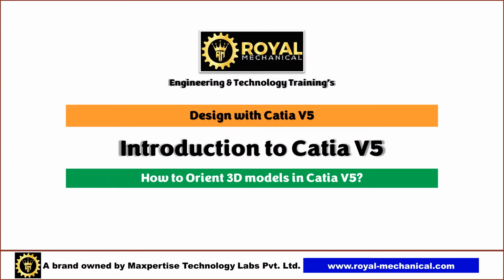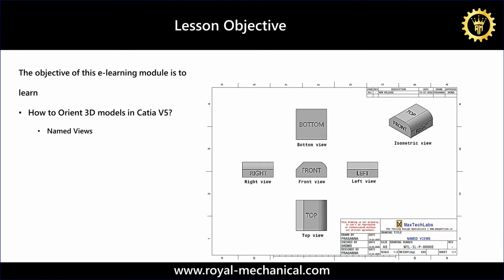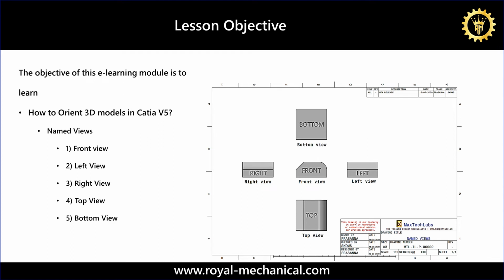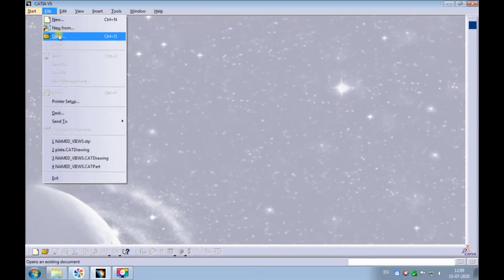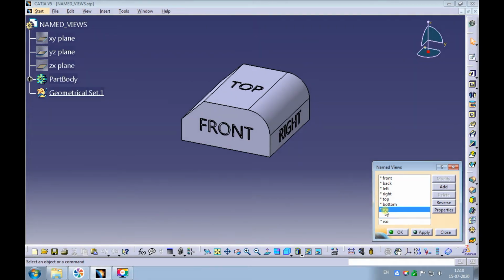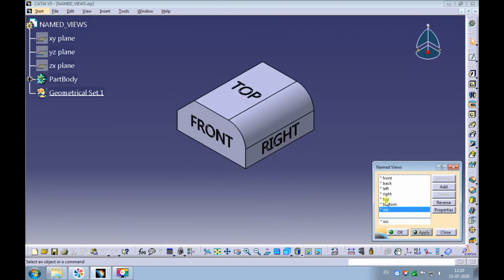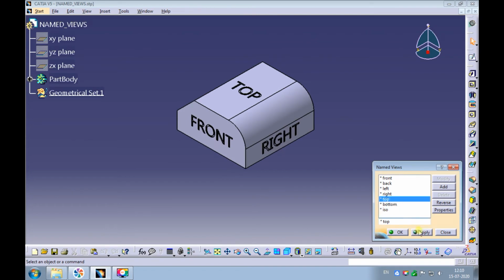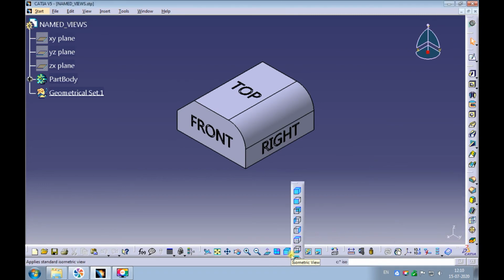05) Learn Catia V5 for FREE - Introduction to Catia V5 - How to Orient 3D models in Catia V5?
Success Formula for Mechanical Engineers
3) Mechanical Engineering Interview Question and Answers for Free, only
4) Learn for Free, How to get Mechanical Engineers Jobs, only
5) Simple Spoken English for Mechanical Engineers to succeed in Job Interviews, only